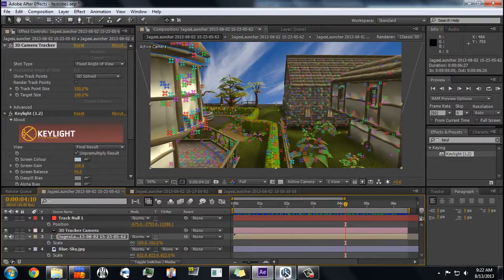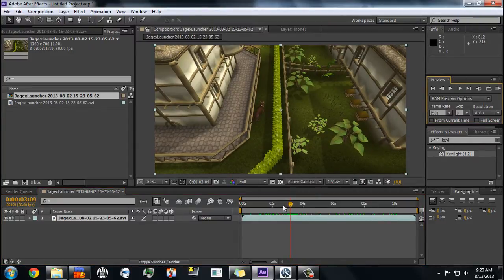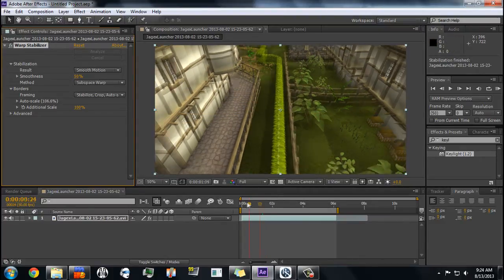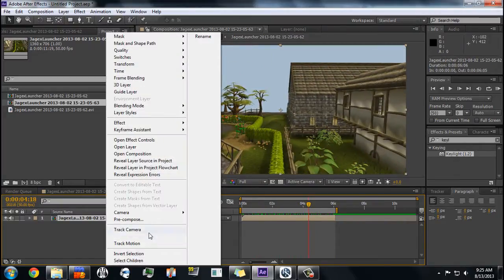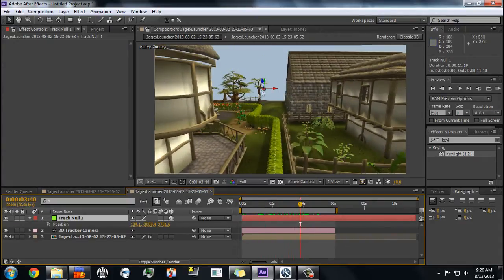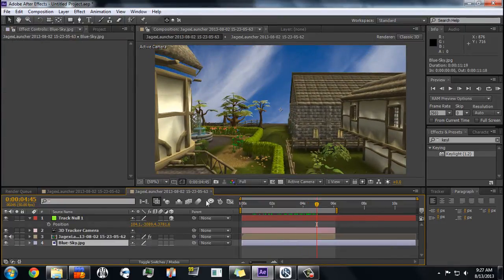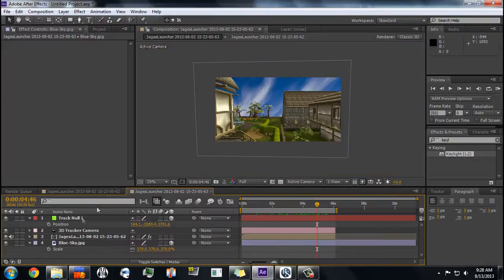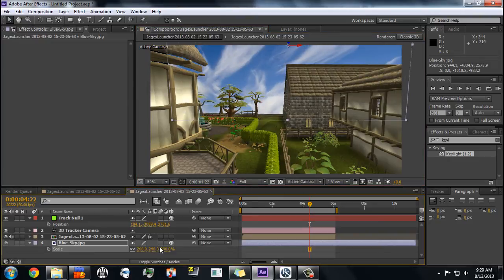Runescape Cinematic Sky Replacement Tutorial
I've never done a tutorial before so it probably won't be that great, but I thought I'd show people how I did the sky replacements in my most recent edit. If you have any questions just lemme know and if you'd like a tutorial on anything else in any of the edits I've done just ask!

Oh ya and if you have any suggestions on how I can make these tutorials better please don't hesitate to say